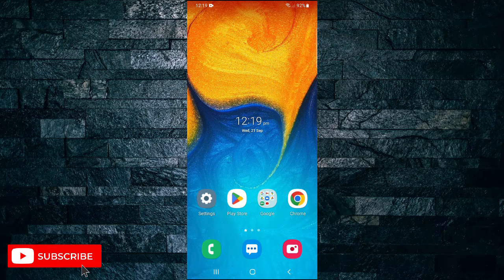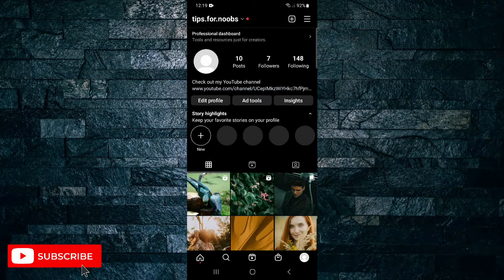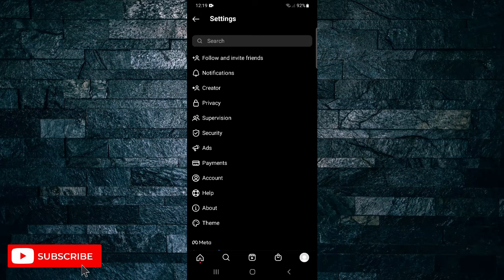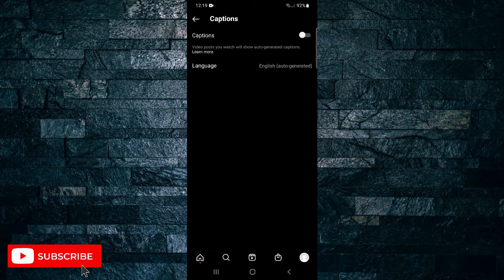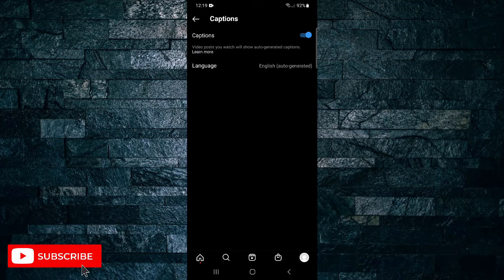How to Enable Automatic Video Captions on Instagram | Easy Guide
How to Enable Automatic Video Captions on Instagram

Learn how to add automatic captions on videos on Instagram